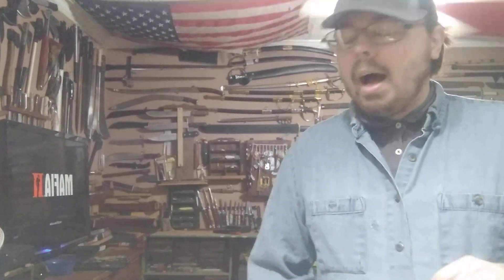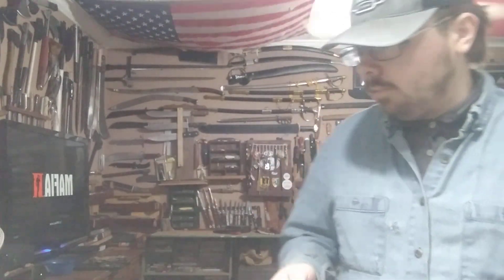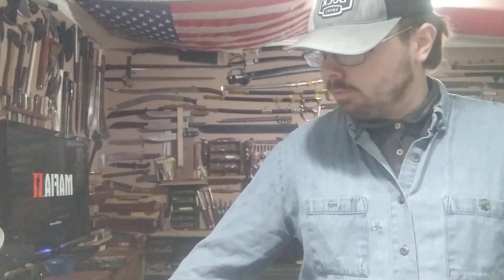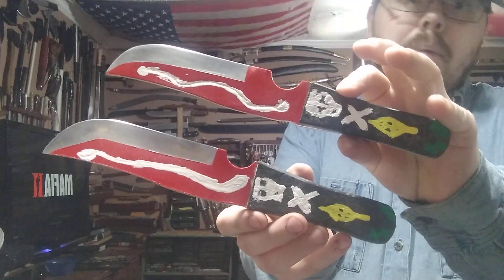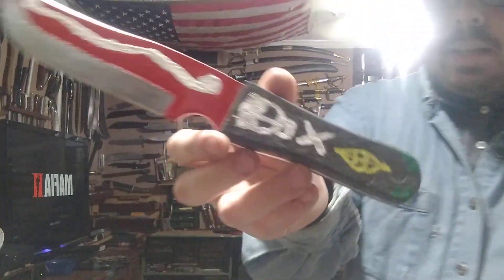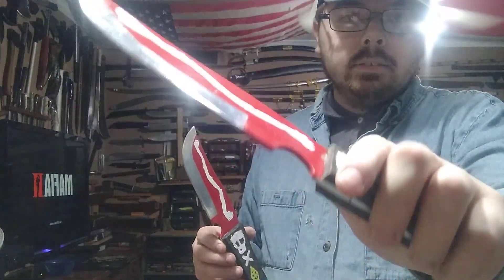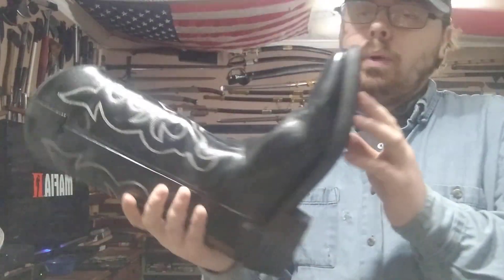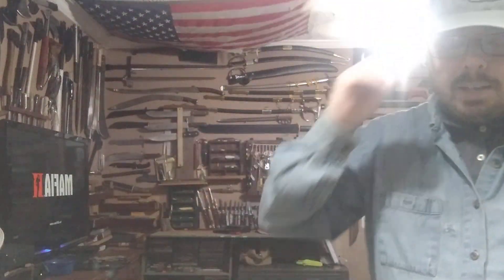making a prop from Child's Play 1 for my friend Sam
Sam had found me on Facebook and I was originally just doing a deal for the old leather boots and he had I did not know they were brand-new and that's when we started talking and we realize we were both horror movie fans y'all give him some love in the comments and I can add another horror movie series that I made a prop from to my belt hope you enjoy the video